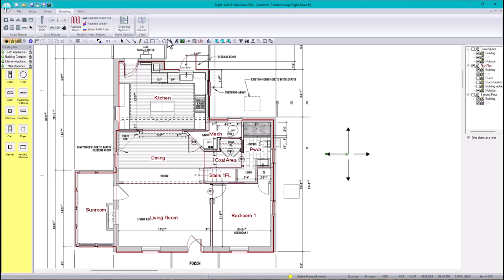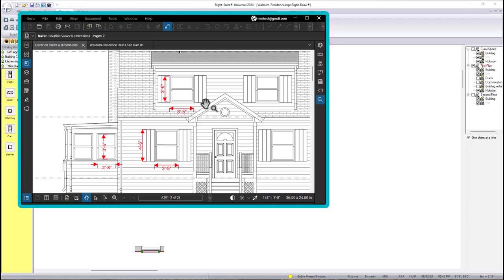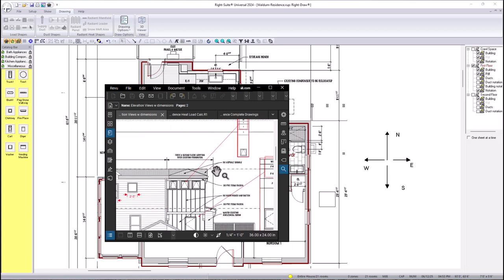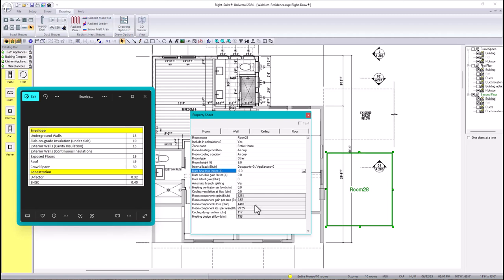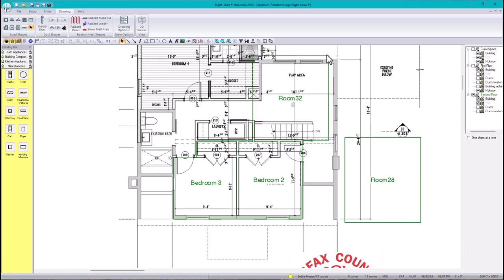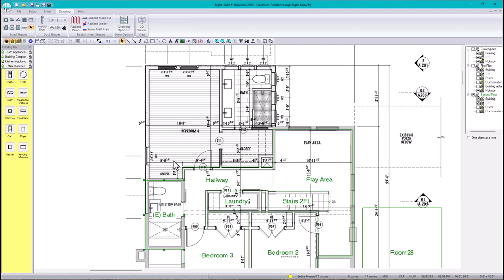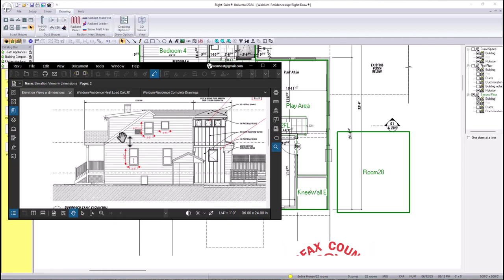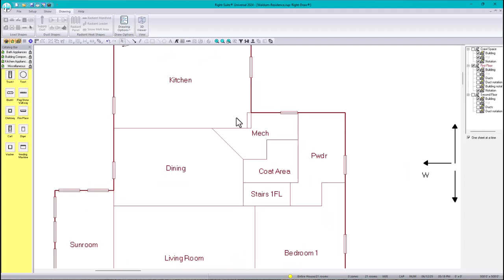Wrightsoft (Part 4): 2 Story /Crawl - Elevation View (Arch), Second Floor Layout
In this video, we're diving deep into the importance of elevation views in architectural drawings, especially when it comes to creating accurate room layouts and precise heat load calculations.

You might remember from our previous video that we hit a snag finding window dimensions in the floor plans. But design never stops! We continued by using placeholder windows, and now, with the help of those crucial elevation views, we're finally able to confirm the exact window sizes. This means we can input accurate fenestration values for your project.

Plus, we'll walk you through the process of drawing the room layout for the second floor. Get ready to see how these essential steps contribute to a truly optimized and efficient design!